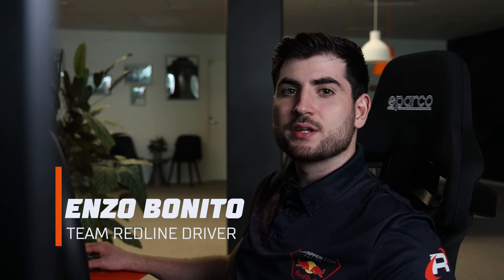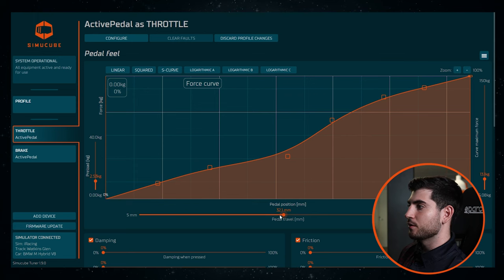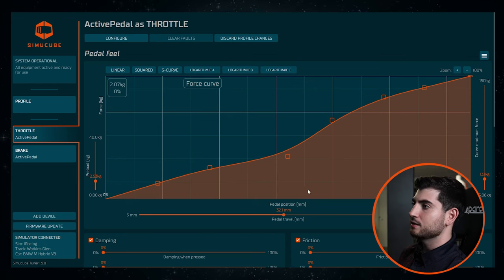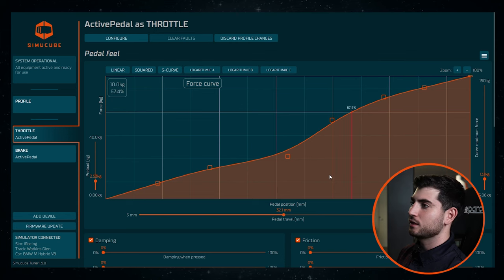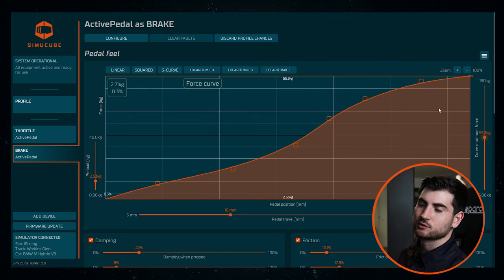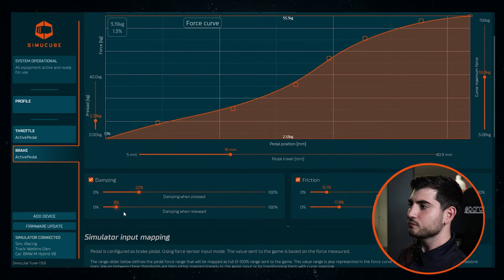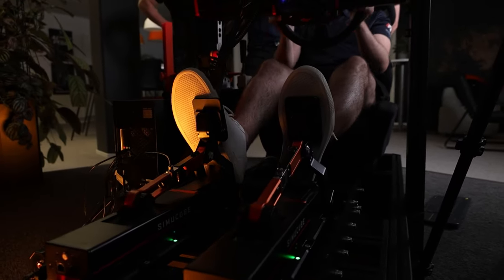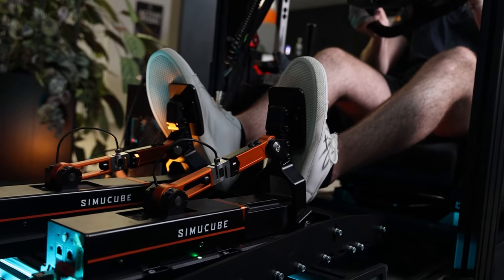Sim Racing Pro and Team Redline Driver Enzo Bonito: LMDh Pedal Profile for ActivePedal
Professional sim racing driver Enzo Bonito has created his iRacing LMDh pedal profile! Enzo goes through his profile and explains why each setting is set as it is. Check out the pedal profile now from Simucube Tuner version 1.12.0.

0:00 Intro
0:28 Throttle
1:50 Brake